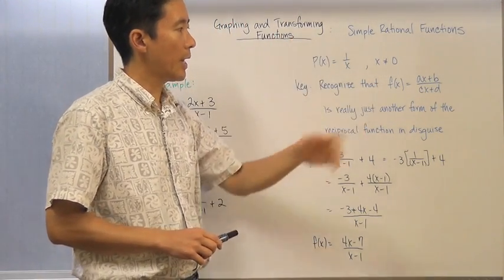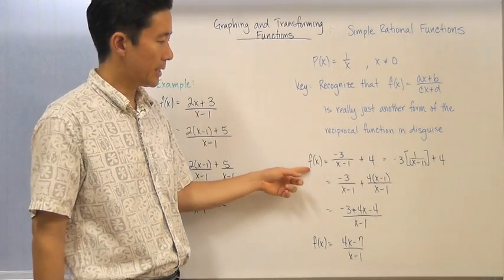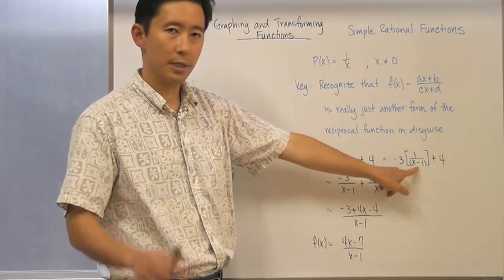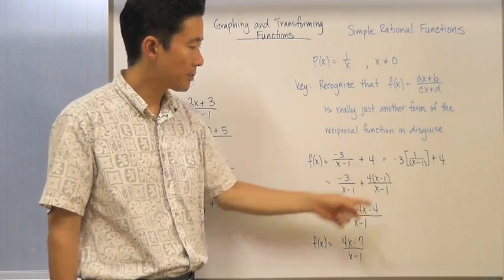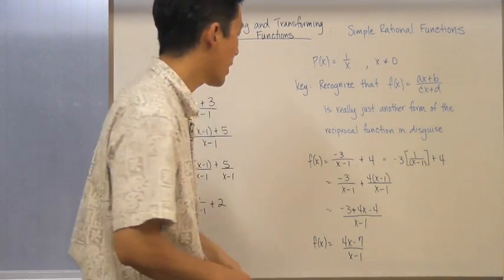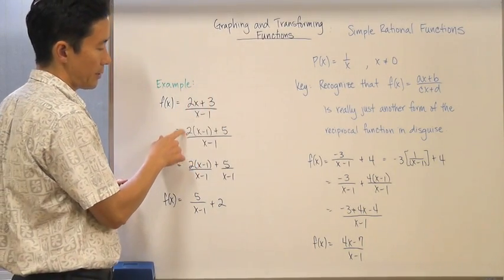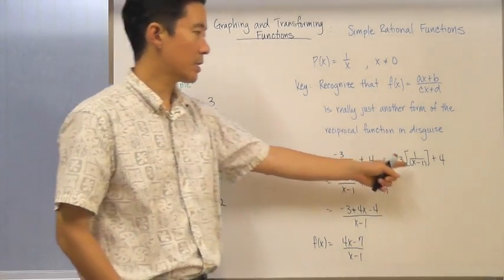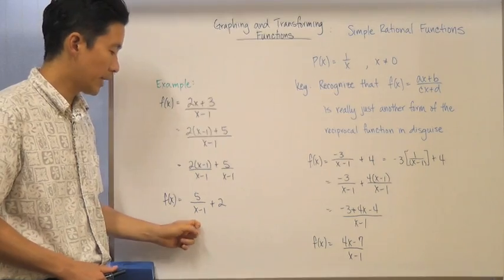IB Math Section 5F Simple Rational Functions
Simple Rational Functions